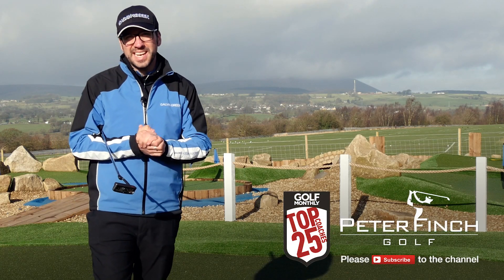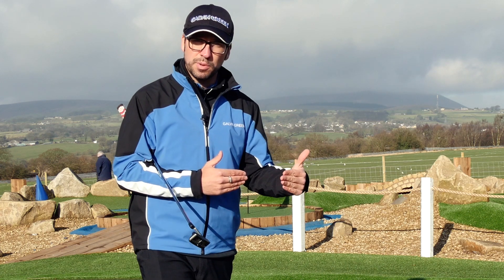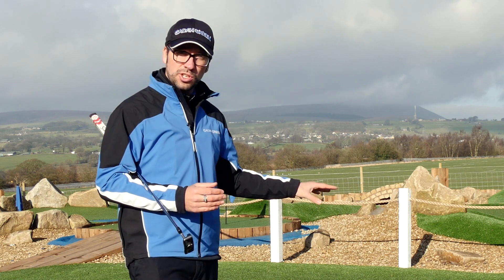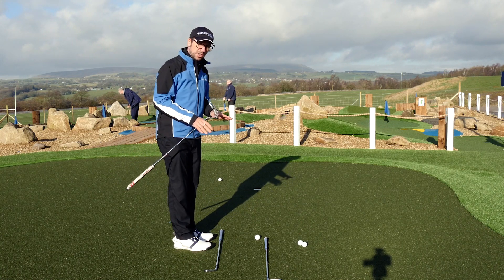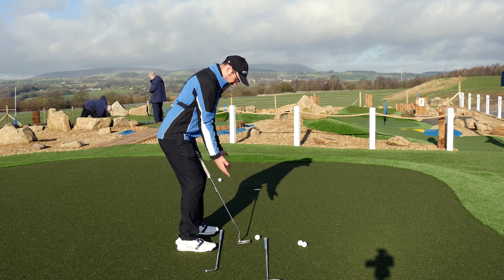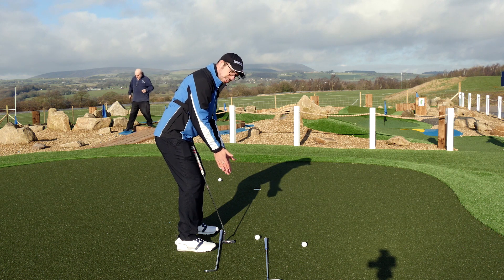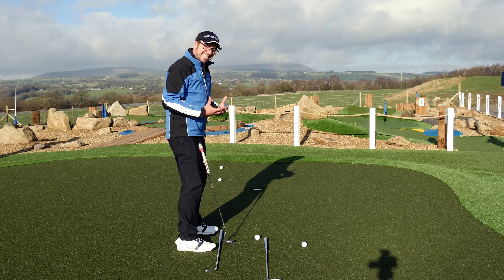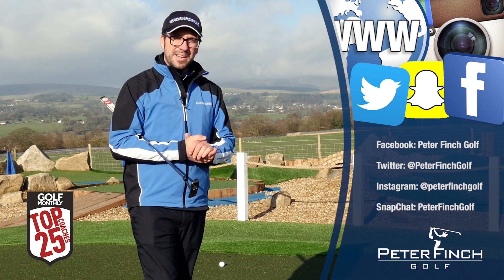WHY!! Alignment Matters During Your Putting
In this video we look at why alignment of your putter face and body matter during the putting technique.